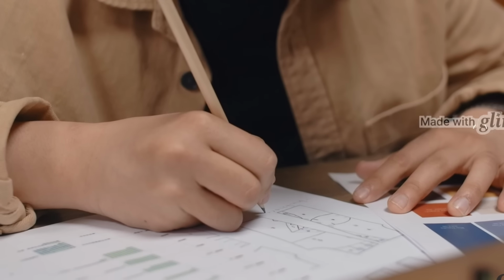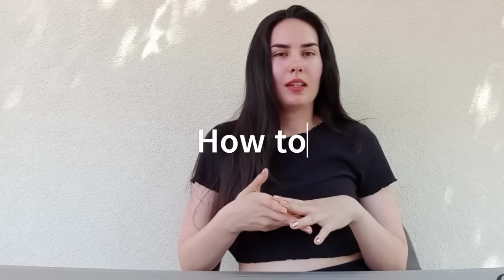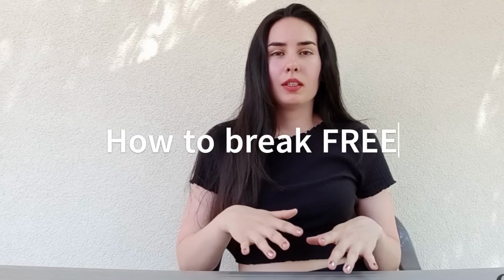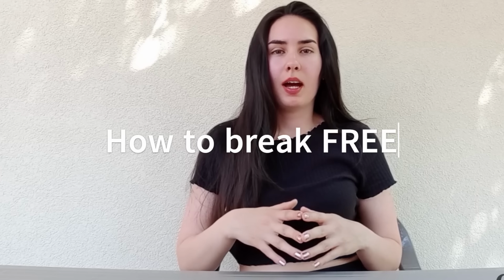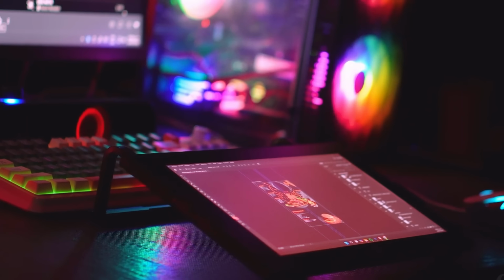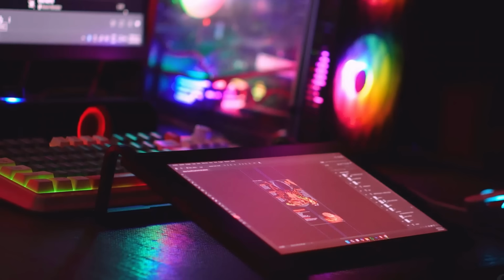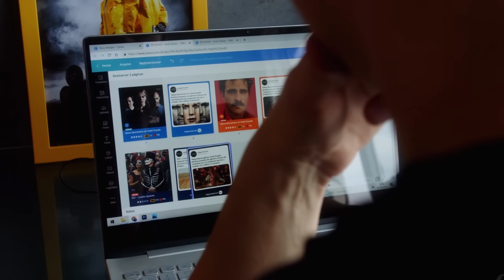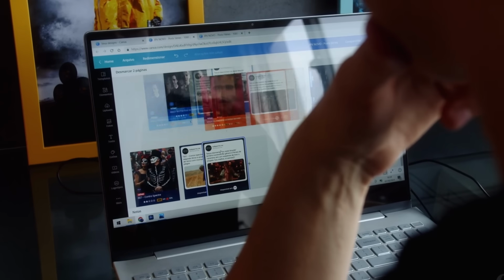How to Write the Perfect AI Prompt for Design!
Welcome to our video comparing the unbeatable design features of Canva and its competition! As beginners in the world of design, it can be overwhelming to choose the right platform to create stunning visuals. But fear not, we have done the research for you and are here to break down the differences between Canva and its competitors.

Canva, with its user-friendly interface and advanced AI technology, has revolutionized the way we design. Its extensive library of templates, fonts, and graphics makes it a go-to for both beginners and professionals. But how does it stack up against the competition?

In this video, we will dive into the world of Canva design and explore its AI capabilities, ease of use, and overall design quality. We will also compare it to other popular design platforms and see how it stands out from the competition.

Whether you're a beginner looking to learn how to use Canva or a seasoned designer looking for a new platform, this video is for you. Join us as we uncover the unbeatable design features of Canva and see how it outshines its competition.

Let's get started and see why Canva is the ultimate choice for all your design needs.

TIMESTAMPS:

0:00 – Find Your Perfect Design Template with Canva
1:49 - How to Save Time
3:20 - Design Faster than Ever with new tools
4:50 - How to Design Your Text
6:39 - Pick the best Font Style and Colors for your Text
8:38 - How to use AI for faster workflow
10:13 - Level up Your Creativity